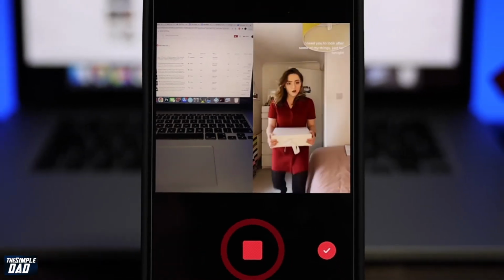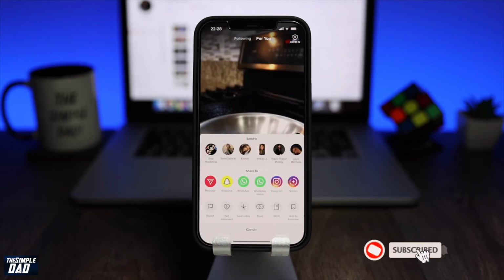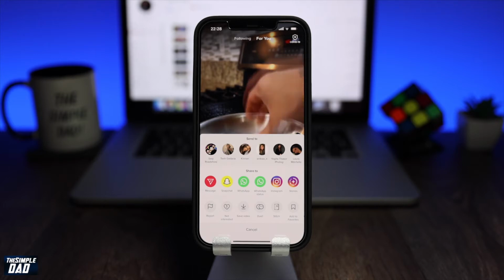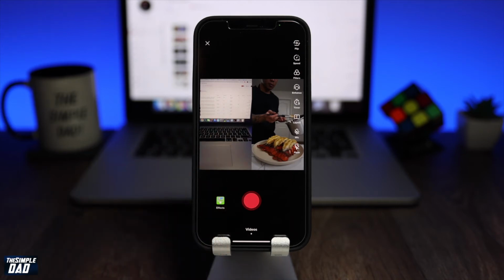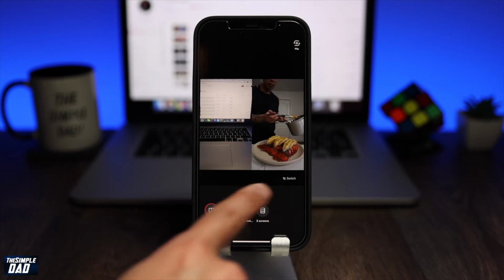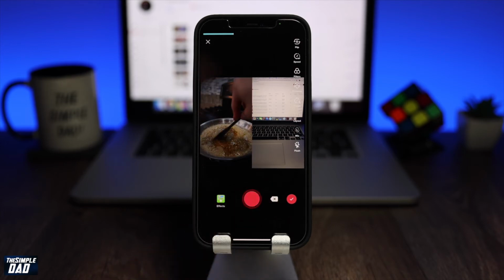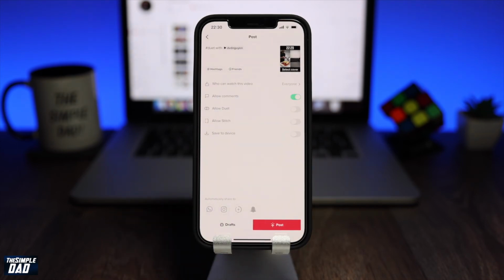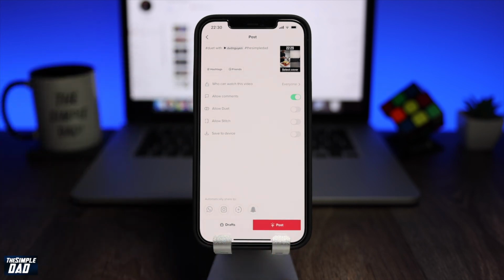🔥How to Create a Duet Video on 🔥 Tiktok 2021 (UPDATED)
How to Create a Duet Video on Tiktok 2021

how to duet on tiktok
how to duet a tik tok
how to duet someone on tiktok
how to duet yourself on tiktok
how to duet video in tik tok
how to duet on tik tok tutorial
how to duet on tik tok 2020
how to duet on tik tok samsung
how to duet on tiktok android
tiktok duet feature
use duet on tiktok
duet a video on tiktok
how to duet a video on tiktok iphone
how do u duet a video on tiktok
how to make duet videos on tiktok